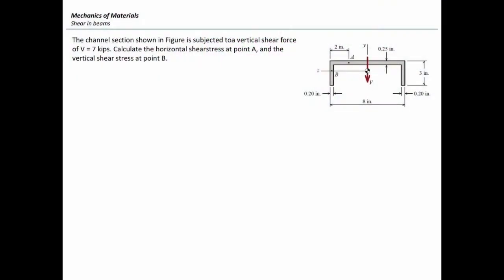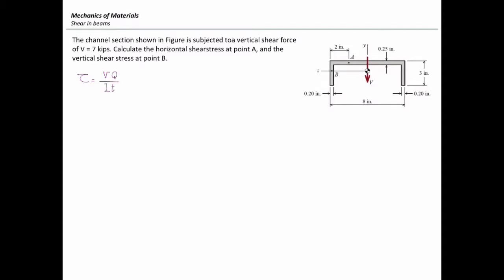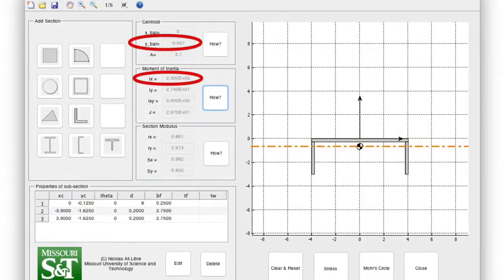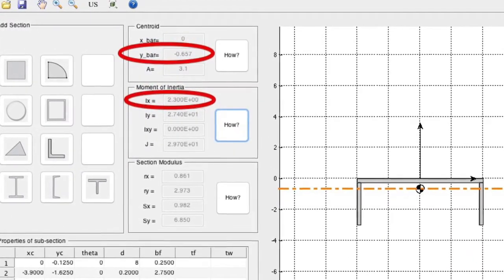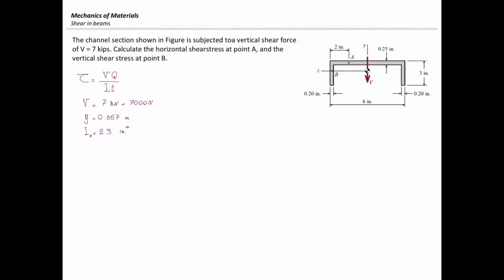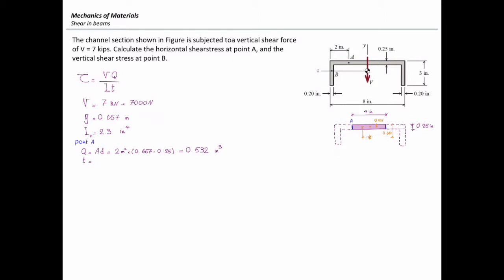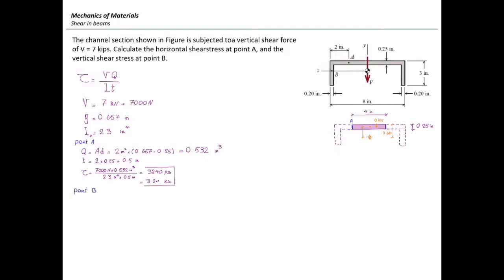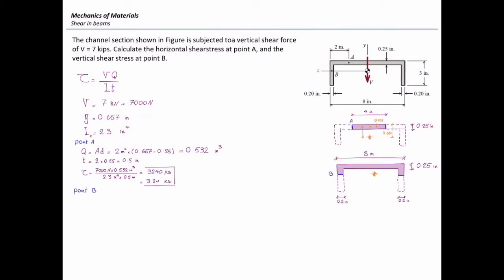Mechanics of Materials, Lecture 20 Shear stress in beams Prob2